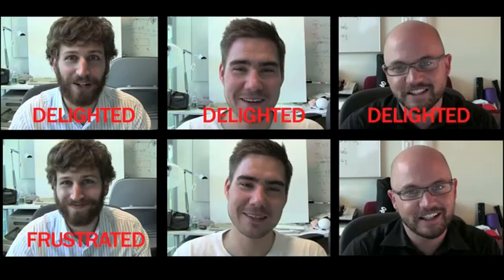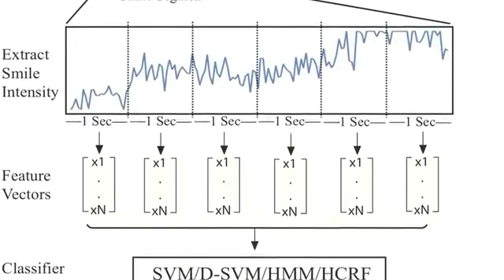Computer Spots Fake, Real Smiles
A study has found that most people unwittingly smile when frustrated. What's more, it turns out that computers programmed with the latest information from research do a better job of differentiating smiles of delight and frustration than human observers do.

Source: MIT